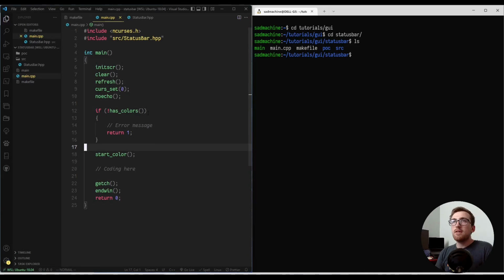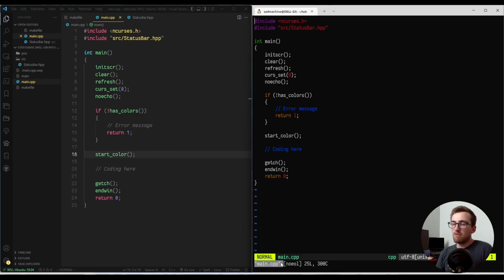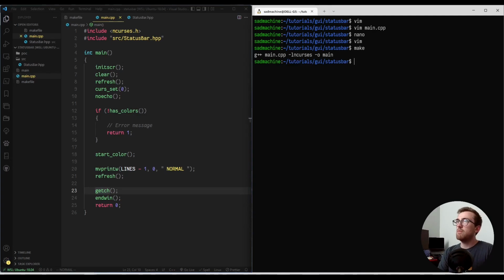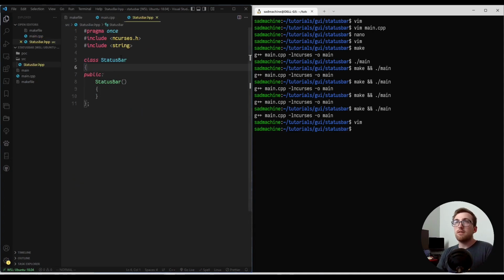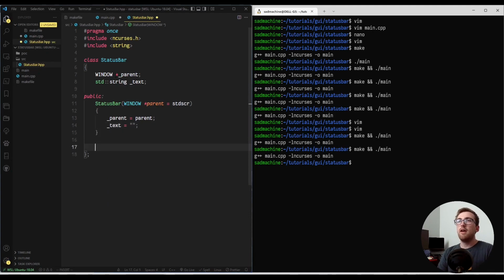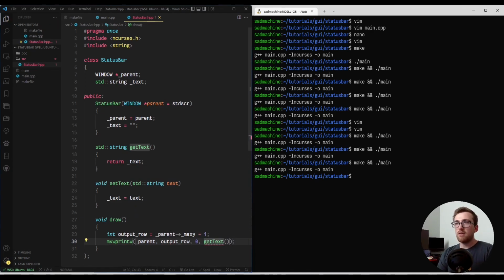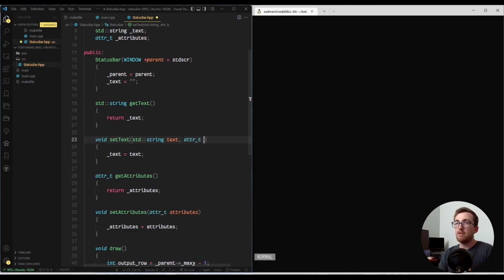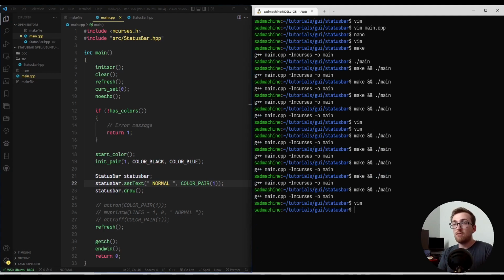Ncurses Tutorial - StatusBar [1]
In this tutorial, we go over the basic and fundamentals of making a simple status bar. This tutorial will be a foundation for us to expand on in later tutorials.

TIMESTAMPS
00:00 Intro
00:53 Program Setup
02:40 Examples of Status Bars
04:20 Simple Status Bar
08:00 Status Bar Class
17:10 Outro